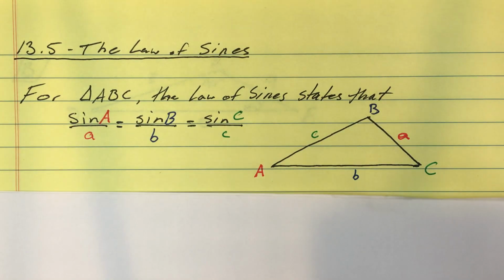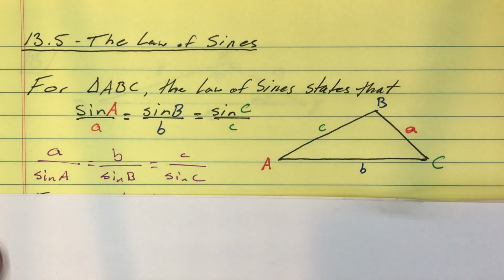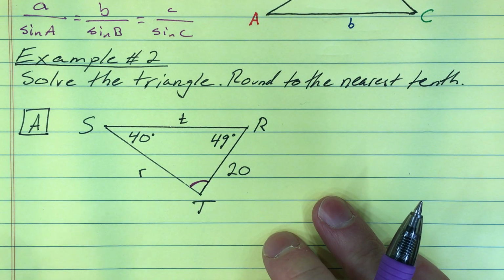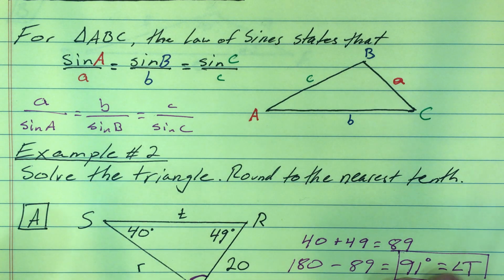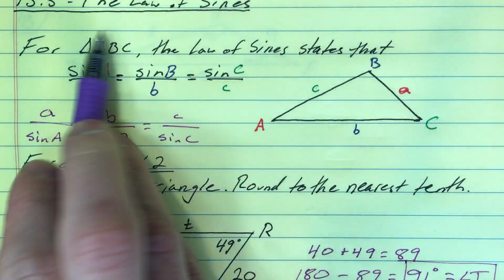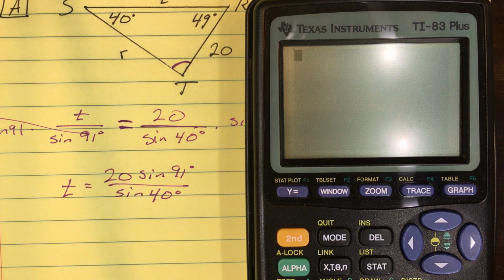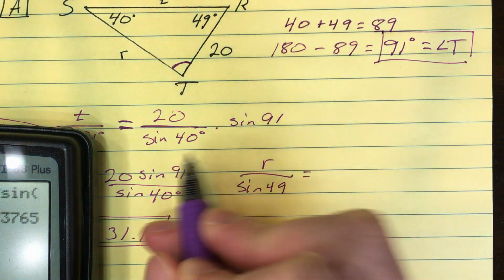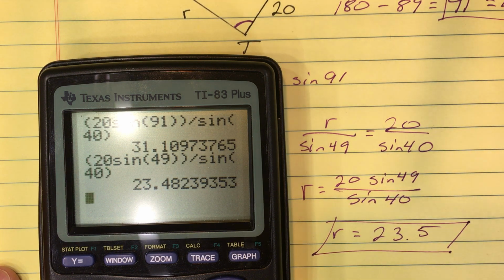Trig 13.5 Example #2 A